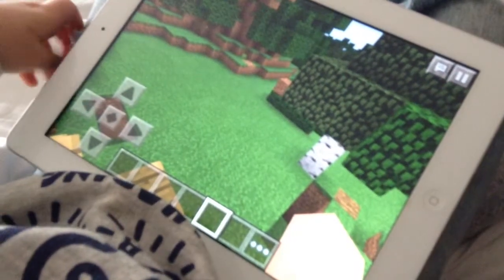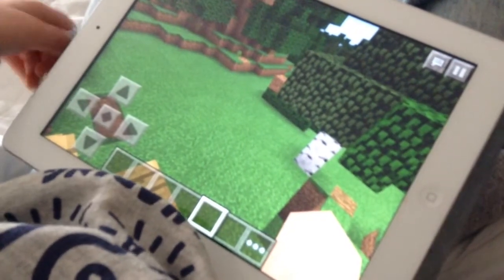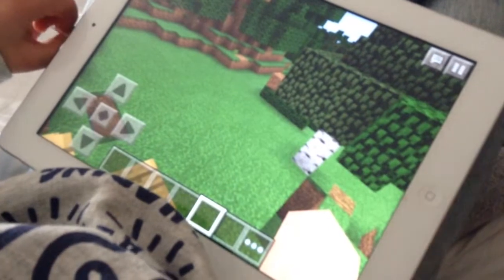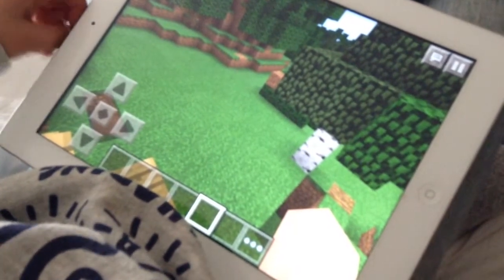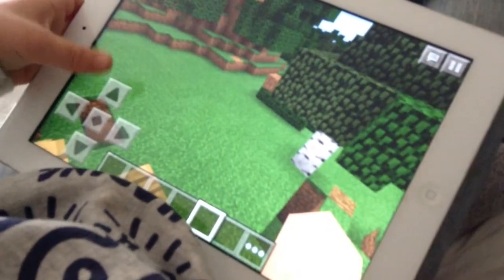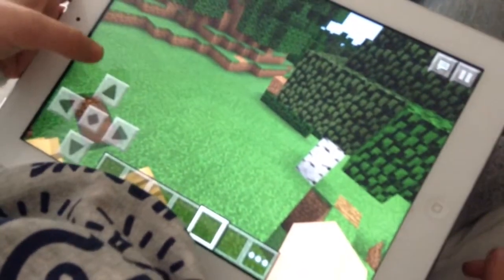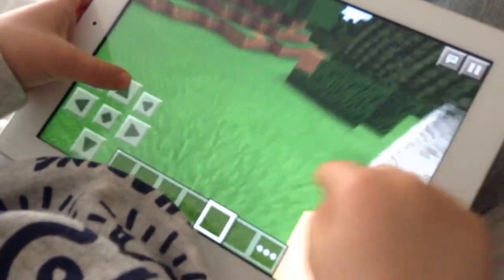Howies lets play video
HD playing & instructing on mindcraft